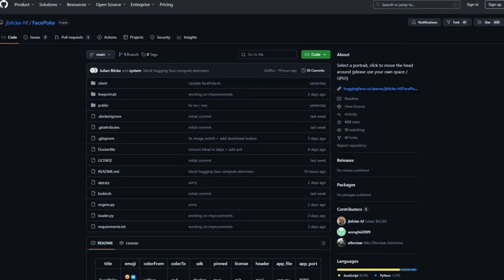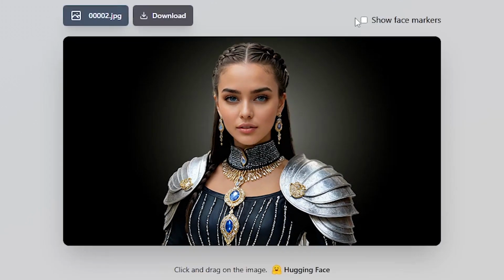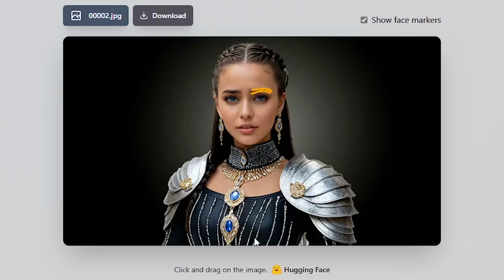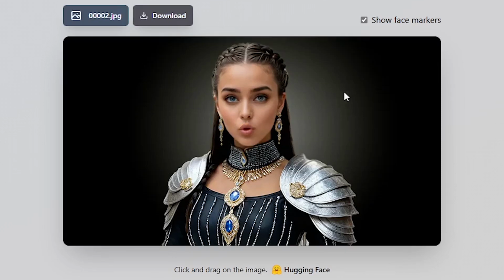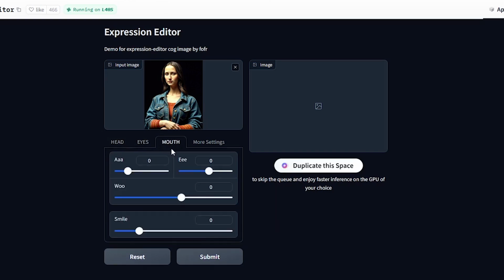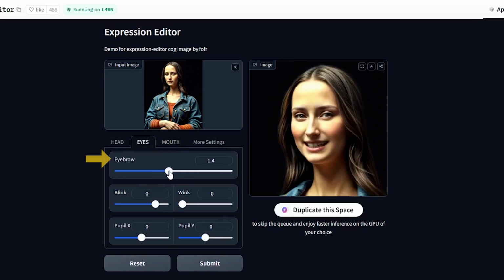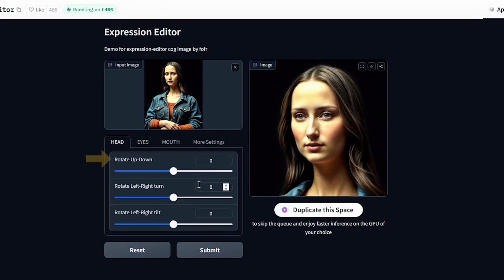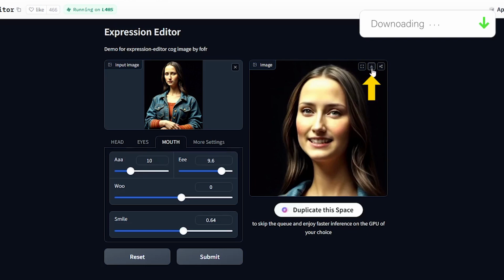💥 Finally, I’ve Controlled Her Facial Expressions!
Tired of Static AI Portraits?  Breathe Life into Them with AI Facial Editing!

Struggling to make your AI portraits pop? Unleash their full potential with the magic of AI facial editing tools! This video dives into powerful (and sometimes FREE) options like Facebook's AI and Flon Expression Editor, showing you how to easily control eyes, eyebrows, lips, and even head position. Breathe life into your AI creations, from a playful grin to a thoughtful frown.  Artists, graphic designers, and anyone who wants to take their AI art to the next level – this video is for YOU!